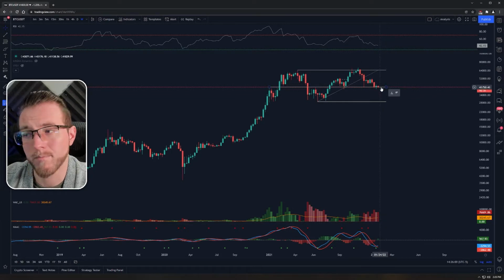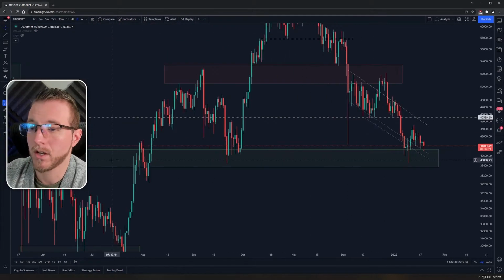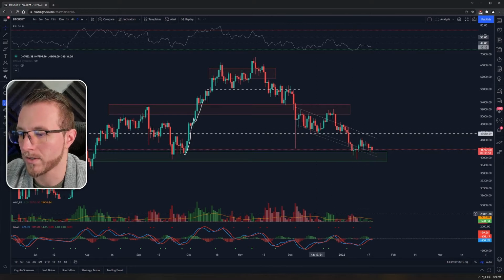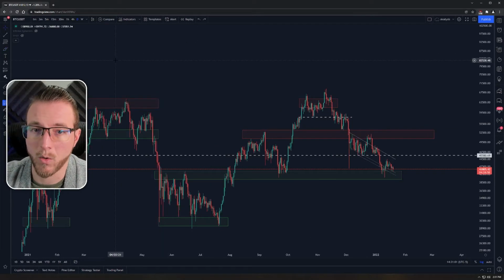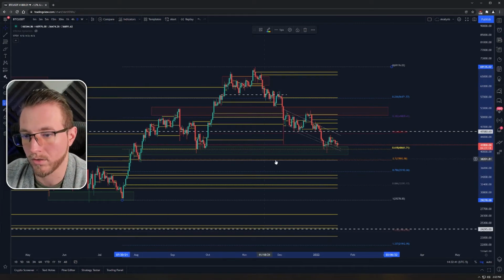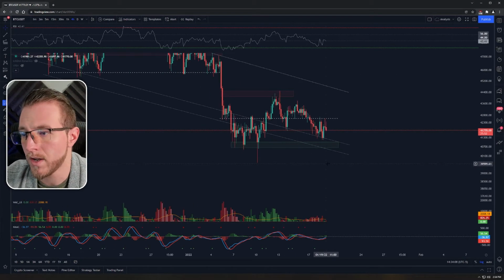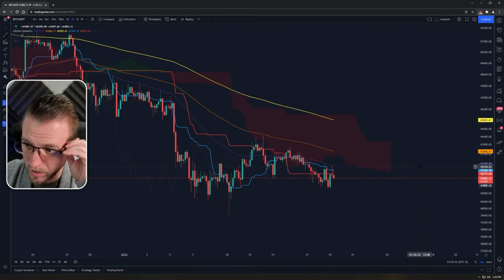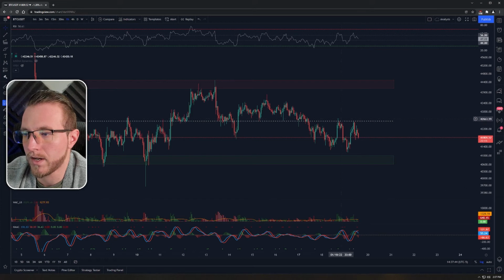Bitcoin is pissing me off guys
This week bitcoin did ... nothing? Well practically nothing. This video will show you where I think Bitcoin is most likely headed, as well as my targets for Bitcoin.

Personal Discord - Daily Charts & Liquidation Levels!

BTC: 1MbDytXGvqmTayXQKoZeYfvursuaACuGjN
ETH: 0xD68Ea8ab9485E3A161a3b5A3558cAB1Fede14539

Discord: @Kobra Trading#7666  -  [Yes, include the space]